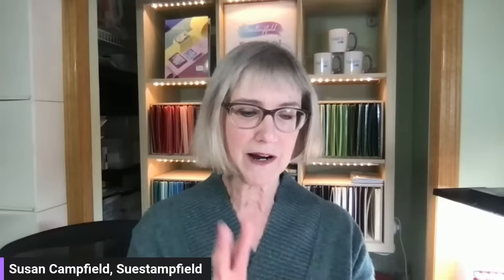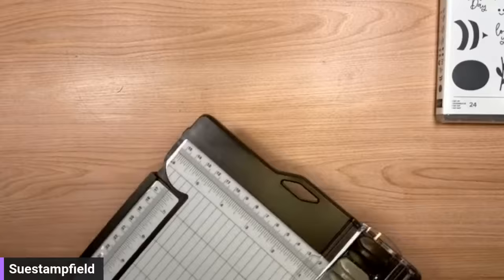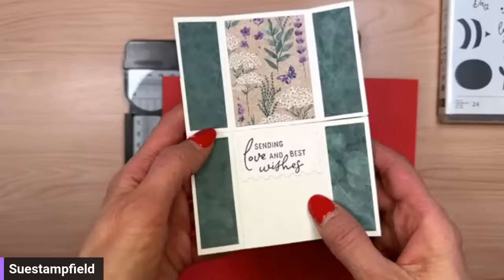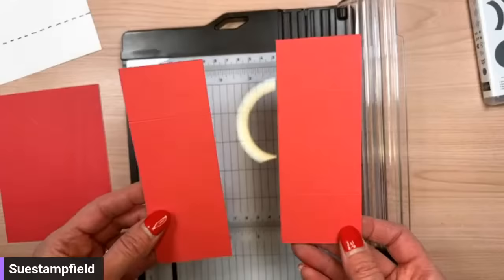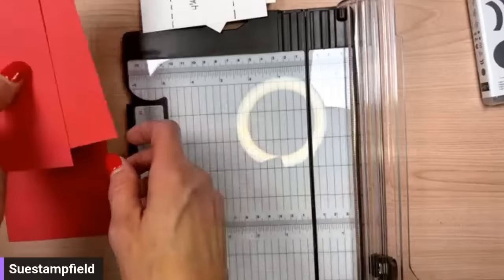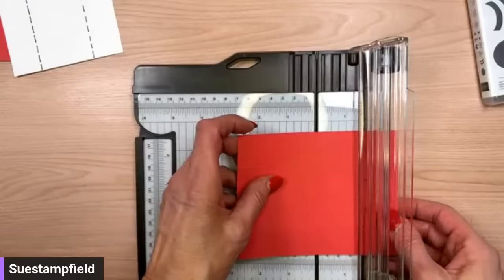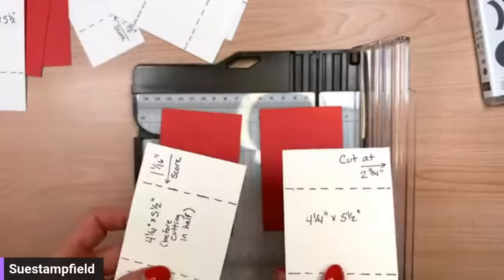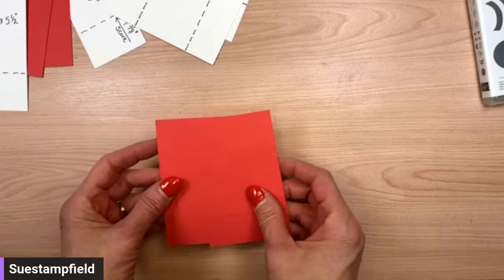So Fun!! Bee Mine Never Ending Fun Fold Card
Let's create a Never Ending Fun Fold card together!